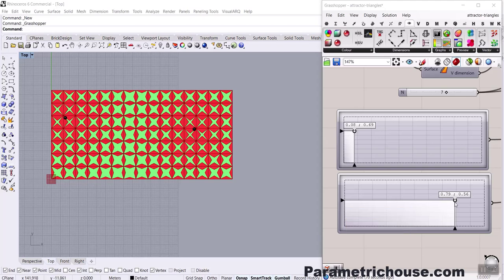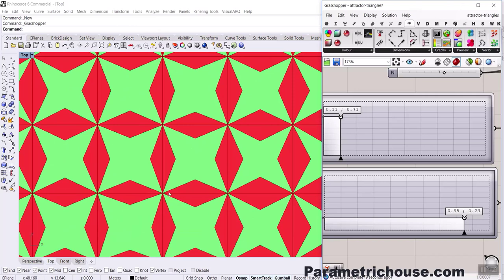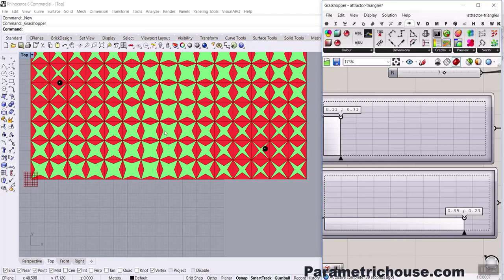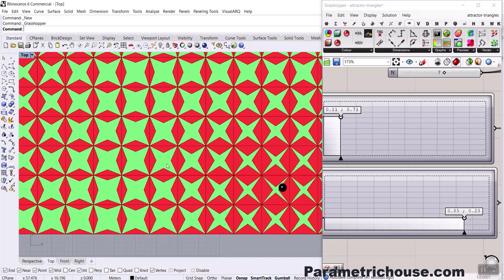Point Attractor Pattern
In this Paracourse lessons you can use a series of point attractors to change the scale of a square grid and then connect the corners to the middle of the scaled border.